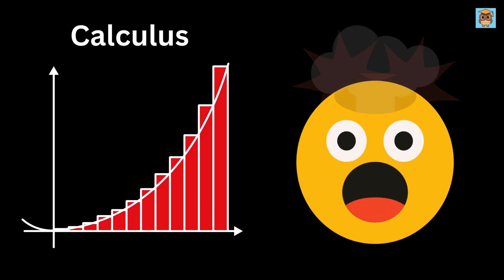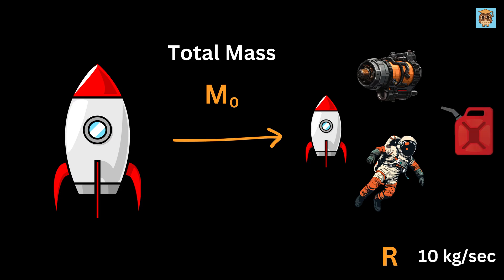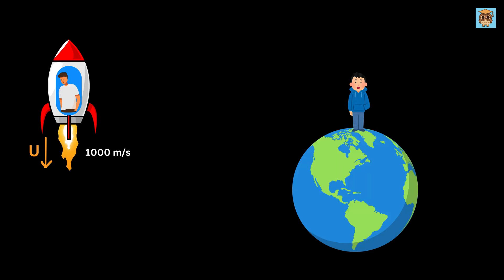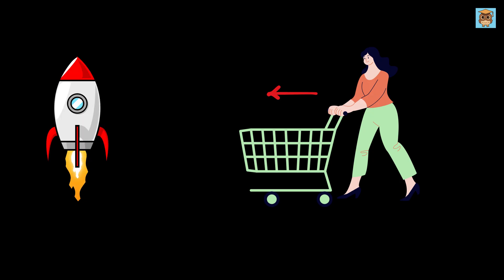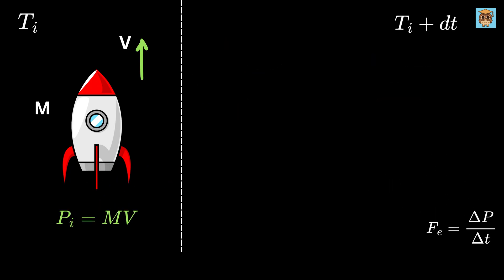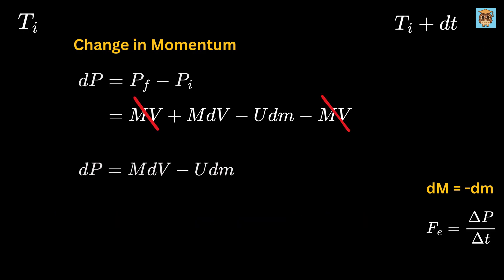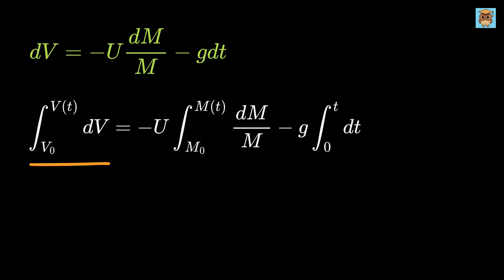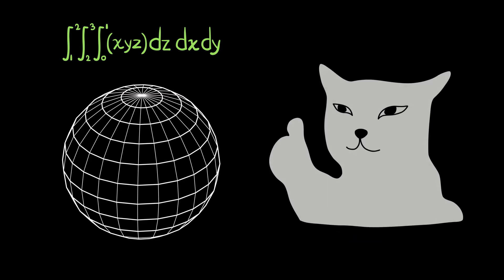Calculus Real Life Applications You Didn’t Know About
Real Life Applications of Calculus | Rocket Science | BASIC Math Calculus – AREA of a Triangle - Understand Simple Calculus with just Basic Math! Calculus | Integration | Derivative | You should learn this trick | Find Square root of a Number | Math Olympiad | Harvard University Entrance Exam | Hard Geometry Exam Question | Only 1% of Students Got this Math Question Correct | Math Tricks

If you're reading this, drop a comment using the word "Space-X". Have an amazing day, you all are awesome!